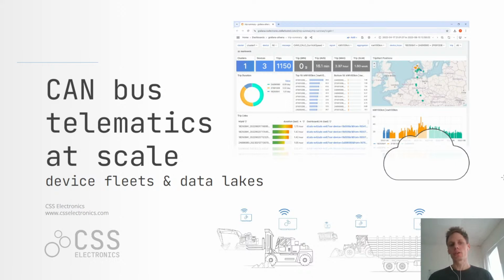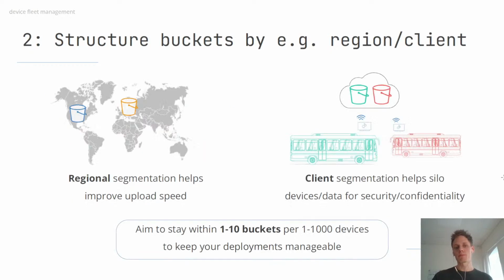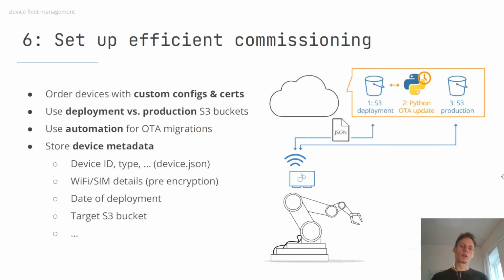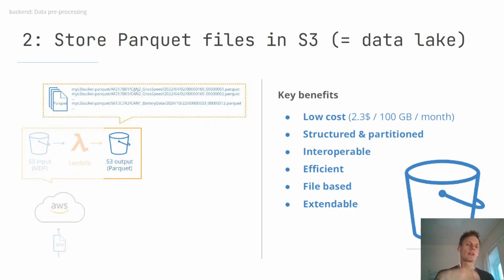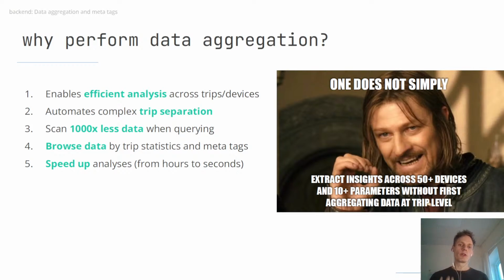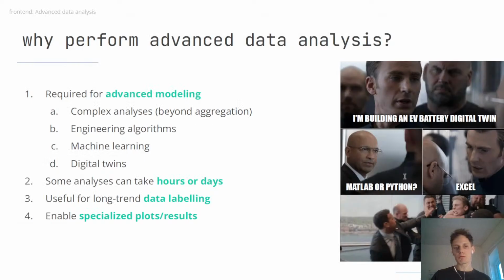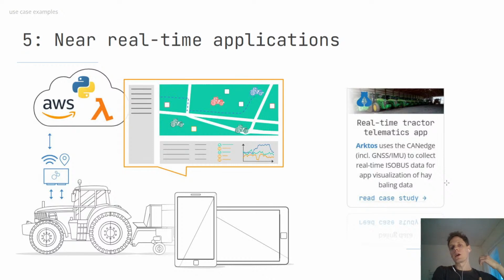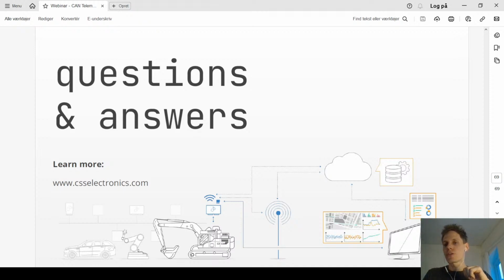CAN Bus Telematics at Scale [Free Webinar | 2025] ☁️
Need to perform CAN bus telematics at scale?

The CANedge lets you collect CAN/LIN data via WiFi/LTE to your own server - and it's easy to get started.

But what if you want to deploy several units?
Or set up auto-processing, event detection and dashboards?

Now scalability and infrastructure become vital.

In this webinar, Martin Falch (co-owner at CSS Electronics) covers the following:

1) Basics on the CANedge CAN/LIN data loggers
2) How to manage a fleet of devices (7 key steps)
3) Data pre-processing & Parquet data lakes
4) Event detection with custom CAN signals
5) Trip summary aggregation & meta tags
6) Data visualization with Grafana dashboards
7) Advanced analysis in Python/MATLAB
8) Use case examples

The session will be highly practical: Martin has 10 years of experience in supporting thousands of engineers across diverse industries. He has also developed most of the integrations covered (and related documentation).

We strongly recommend this webinar if you want to step change your CAN telematics!